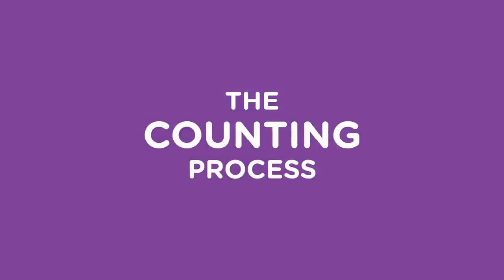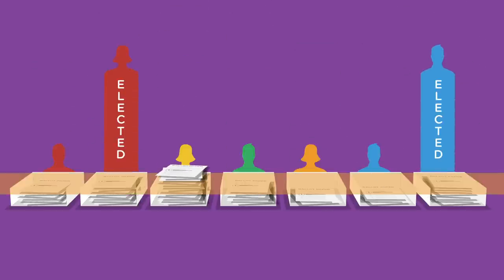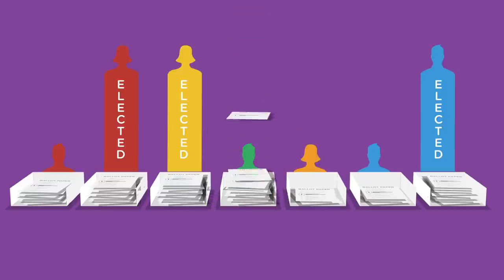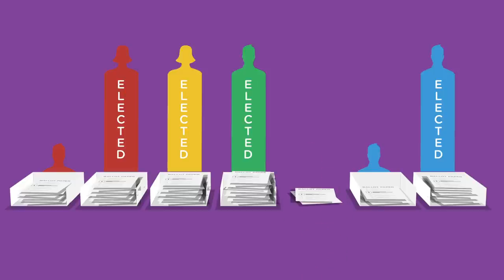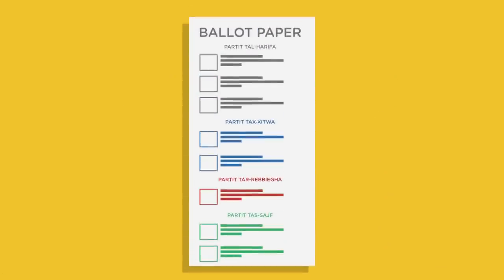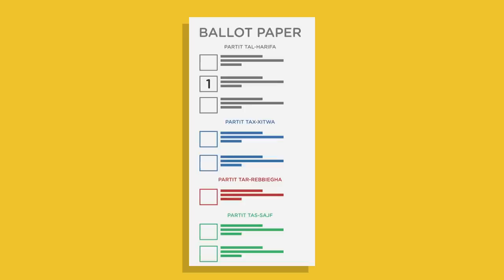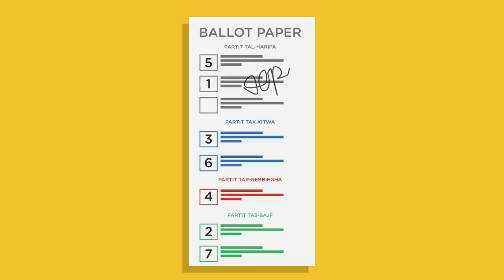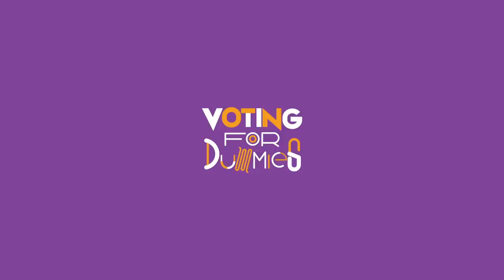Voting for Dummies - Proportional Representation System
Animation based on the article written by Philip Leone-Ganado for Sunday Circle

We produced this animation to help explain the Voting system in Malta. Thanks to Jon & Tom for their help with the Title Design & Voice Over and Bernard for the animation. Everything was done very quickly (less than 24 hrs)!